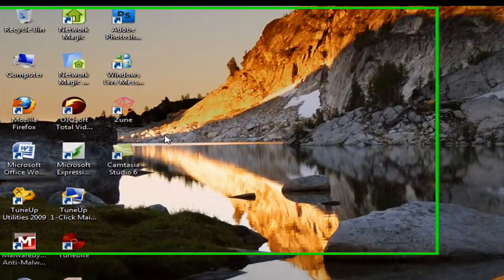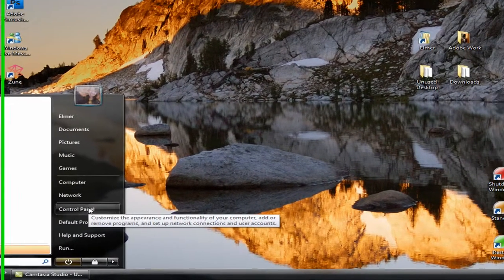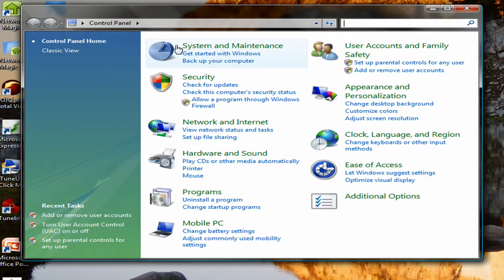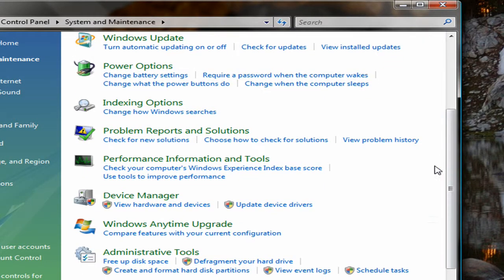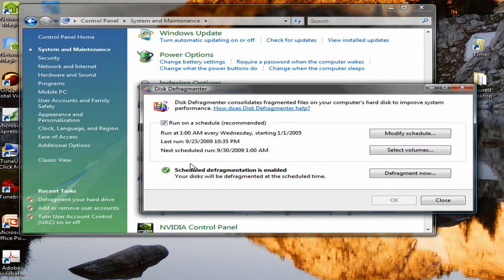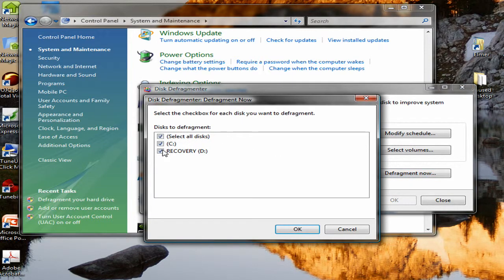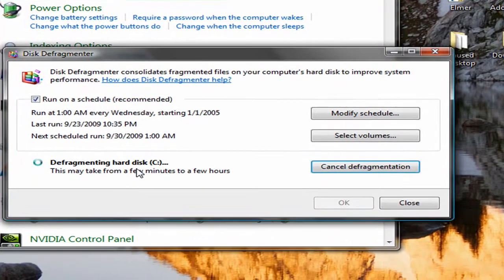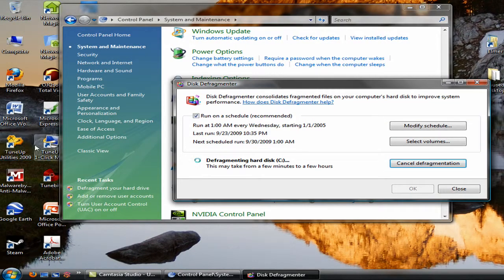Vista Tip #3- Deframent your Hard Drive!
This tutorial will show you how to Defragment your Hard drive so you can Optimize performance